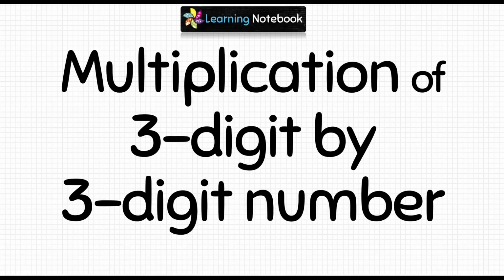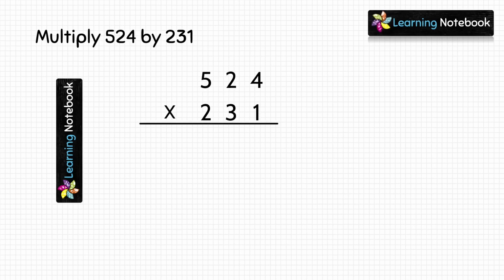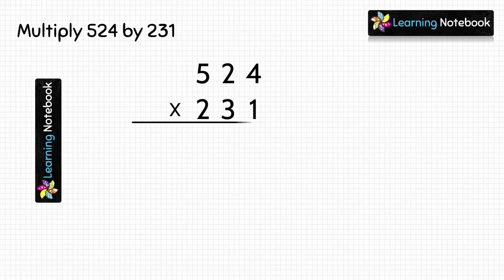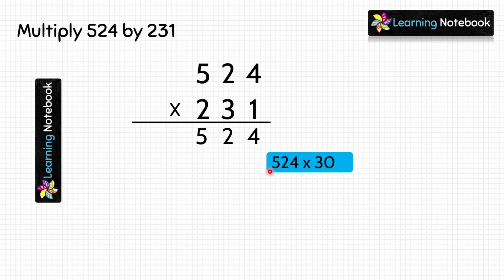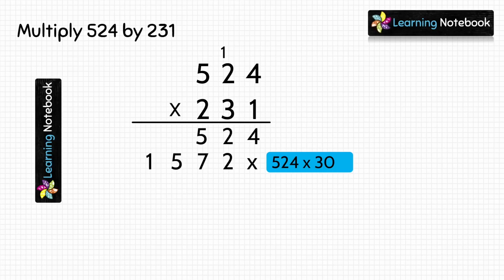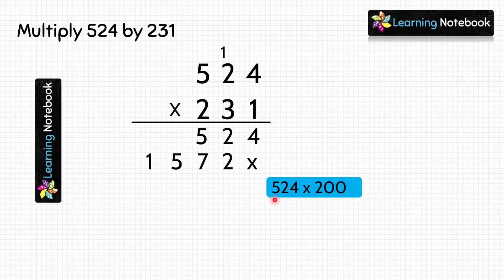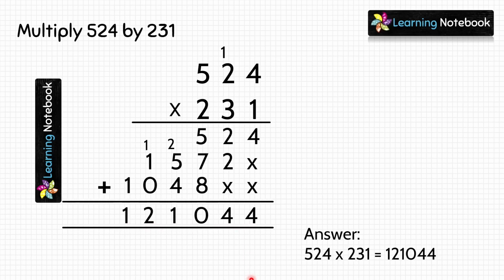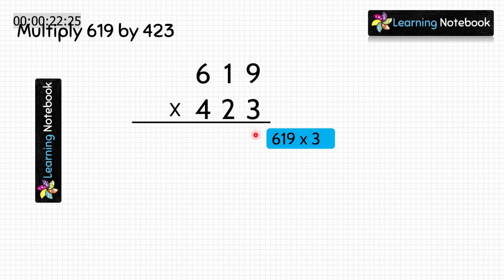Multiplication of 3 digit number by 3 digit number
Multiplication of 3 digit number by 3 digit number. Learn how to multiply 3 digit number by a 3 digit number.

Multiplication of 4 digit number by a 4 digit number